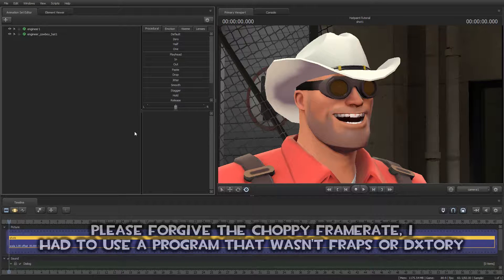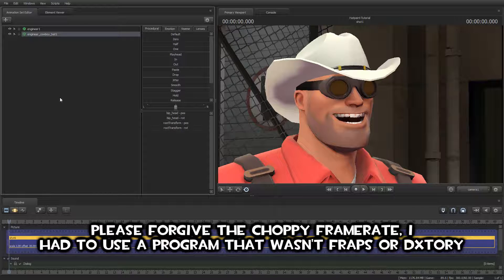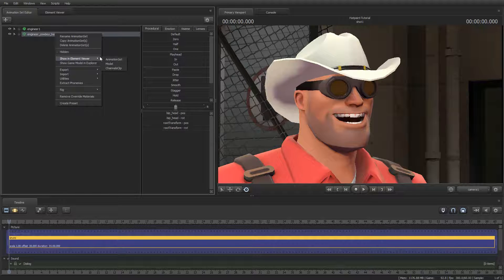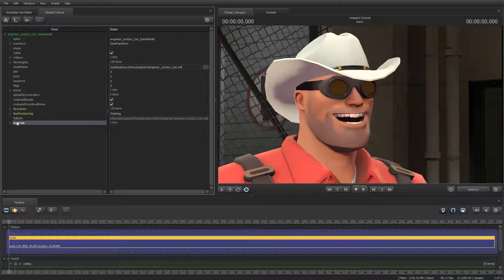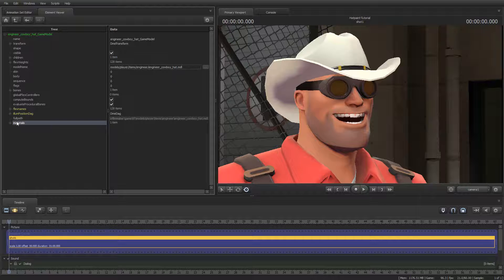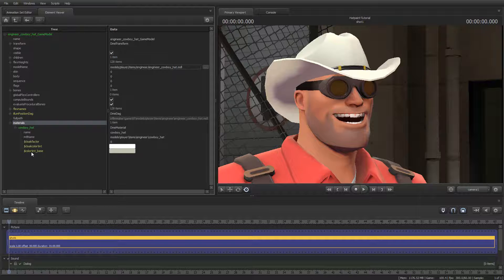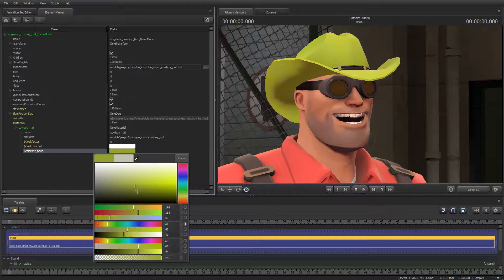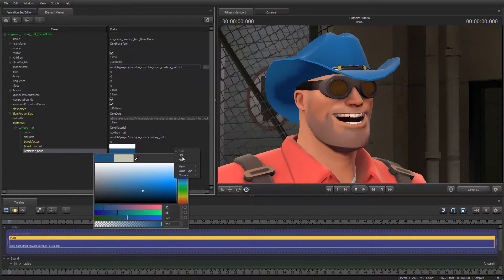How to paint hats in SFM [Tutorial]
Made because a lot of the Paint tutorials for SFM feature external programs and whatnot. This one is quick, and keeps it in-engine.

Shame that my throat's been pretty bad for the last few weeks or so.